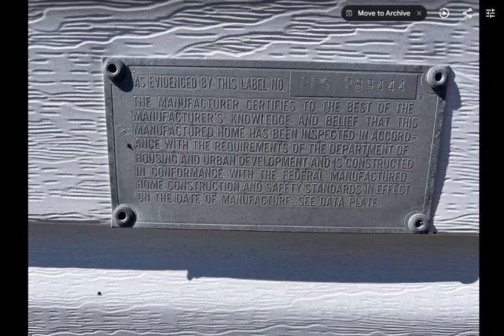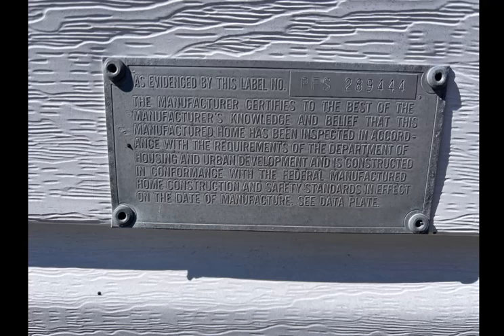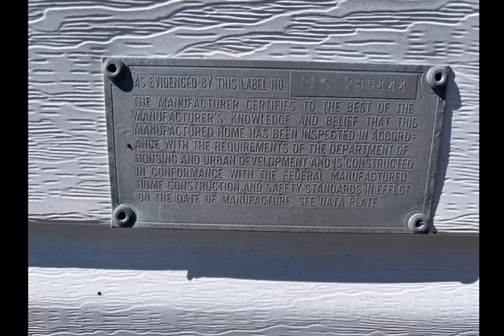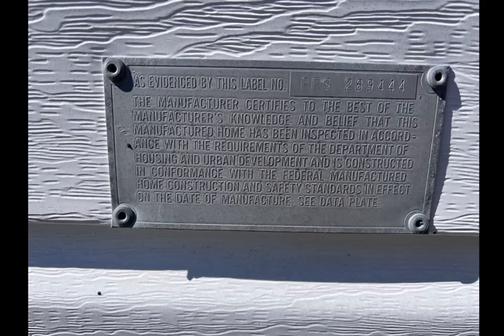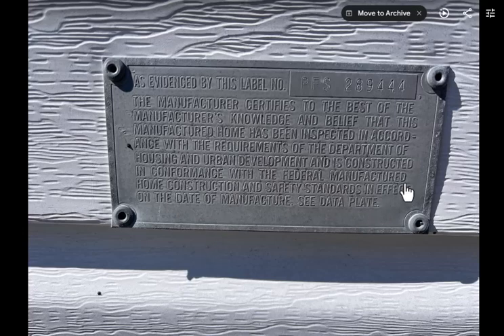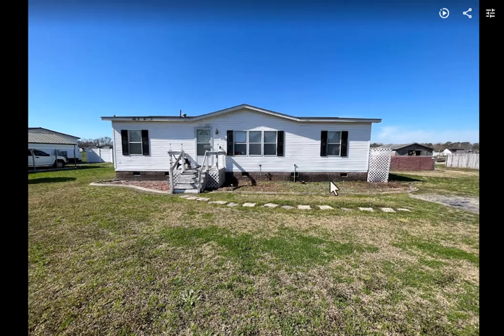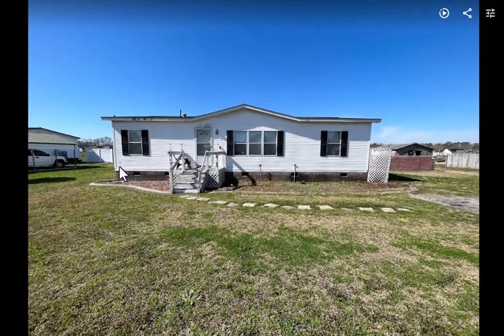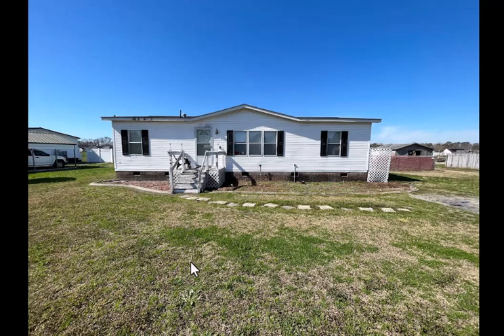What is the HUD Plate on a Mobile Home and How Do I Find It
In this video Doug Peterson from Carolina Rural Homes goes over what a HUD plate is, how to find it on your home, and why it is important